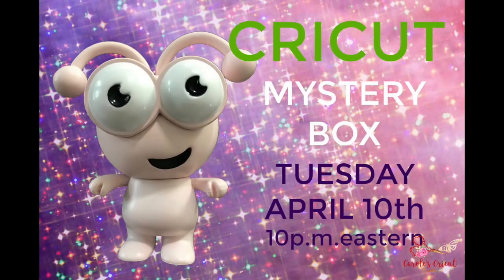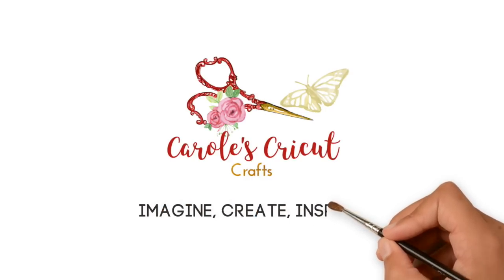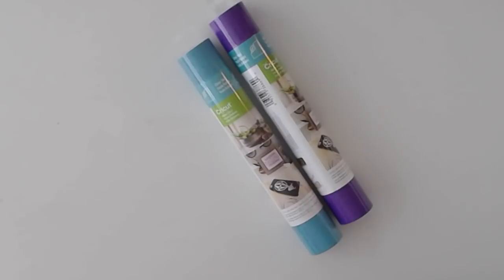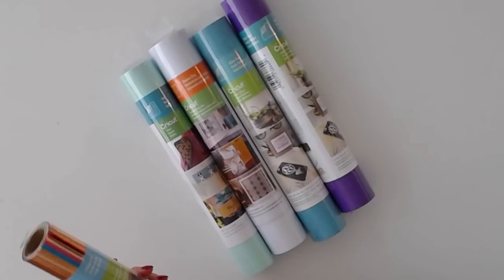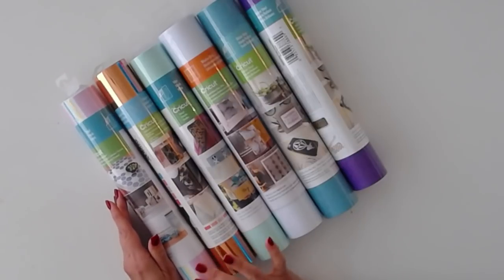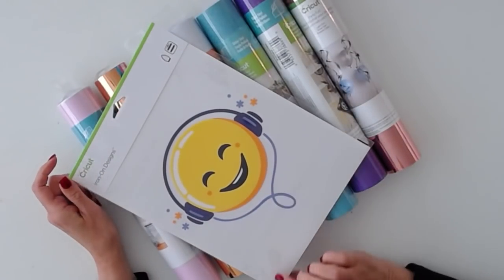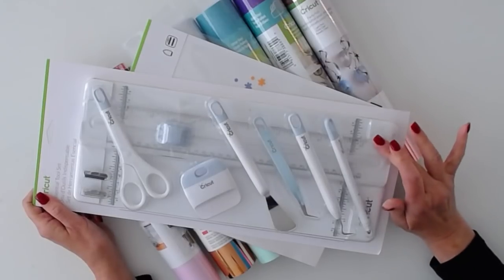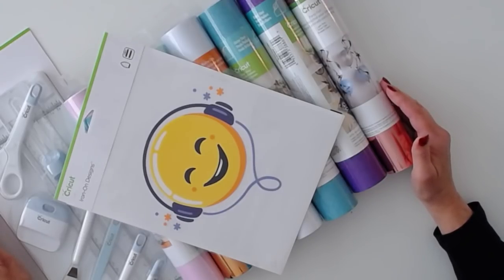THE REVEAL...APRIL MYSTERY BOX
This video is about THE REVEAL...APRIL MYSTERY BOX
Get your MYSTERY BOX here.
Access member Discount also applies